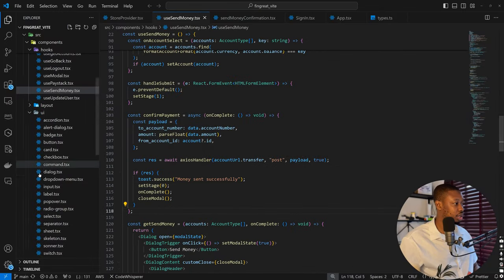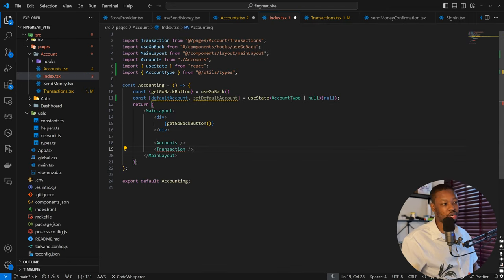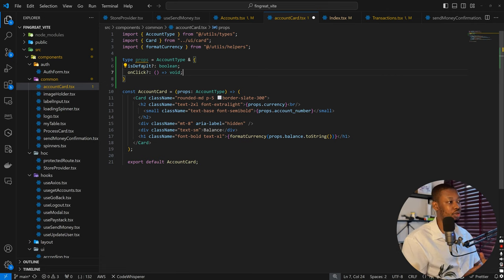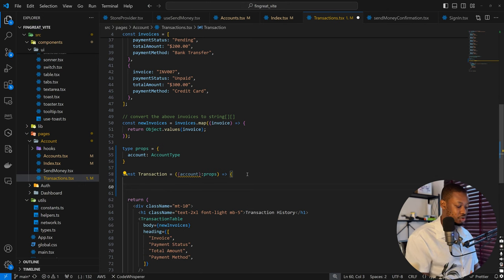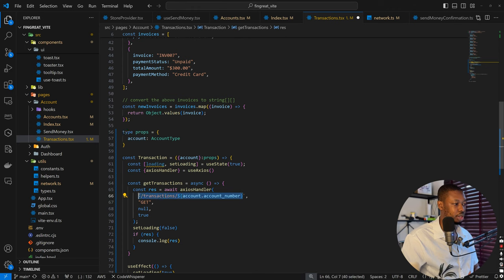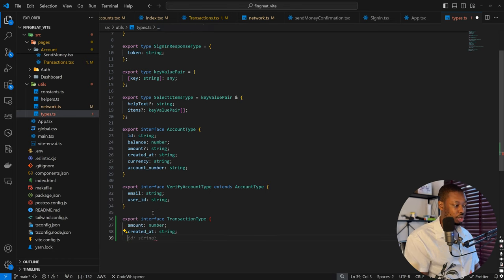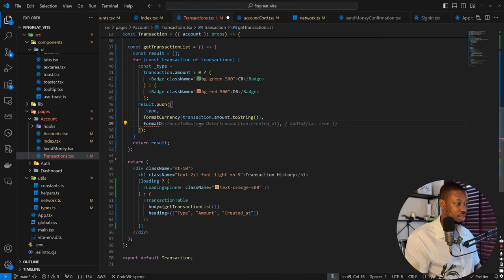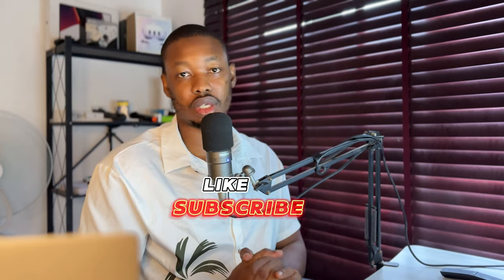Transaction History Finalized - Simulating fintech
Here is the finalization of the transaction history flow. Code updated. Enjoy...